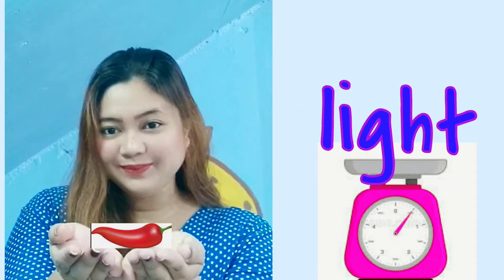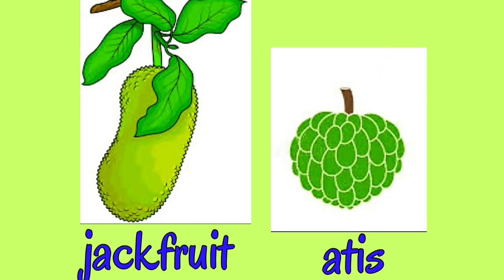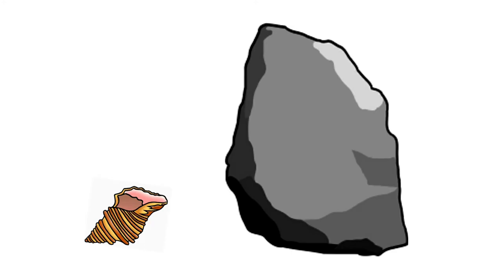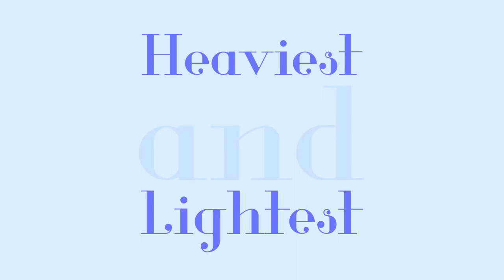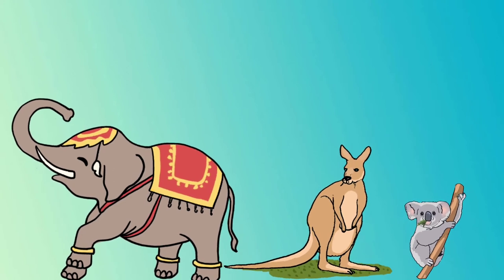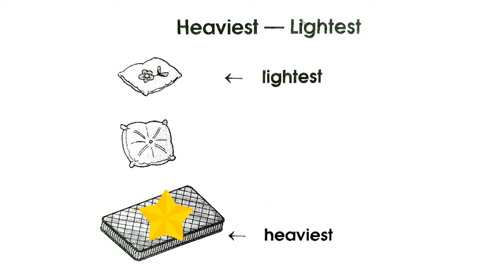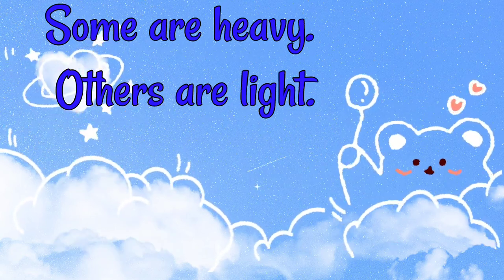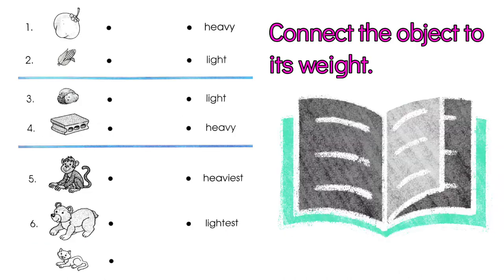Weights ( heavy/light ) and ( heaviest/ lightest )for PRESCHOOLERS